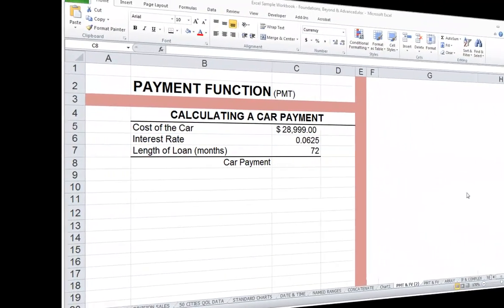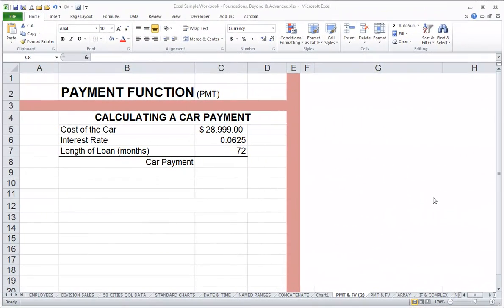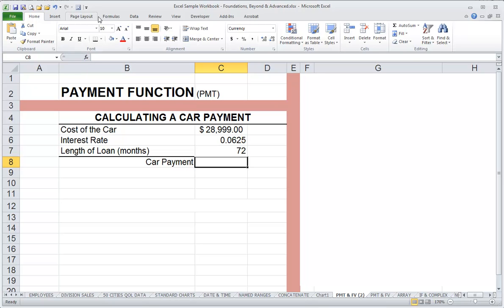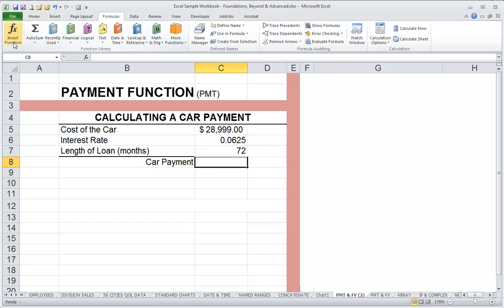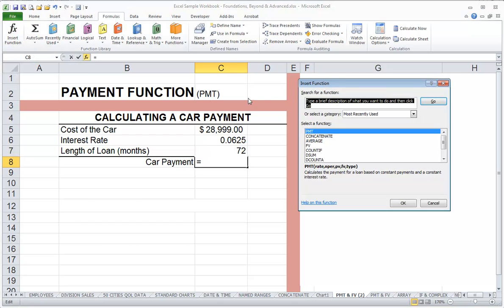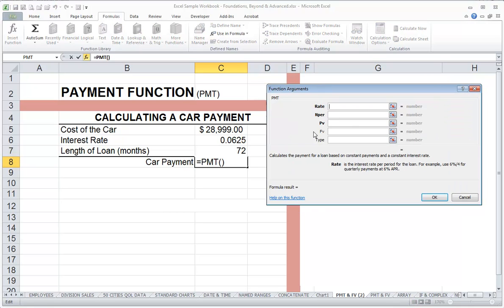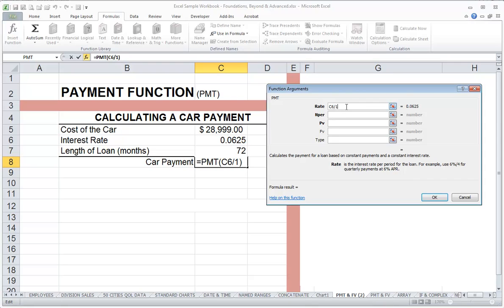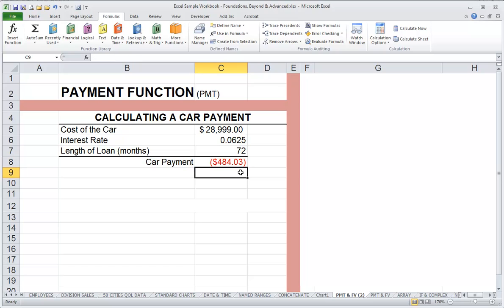Using Excel's Insert Function Dialog Box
In this Skill Builder Video from The Digital Workshop, learn to use the Insert Function dialog box to build an Excel function - or preset formula - quickly and easily. The example we use is the PMT (payment) function, for calculating a payment on a new car.